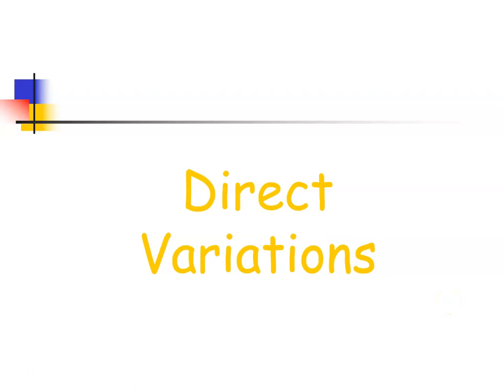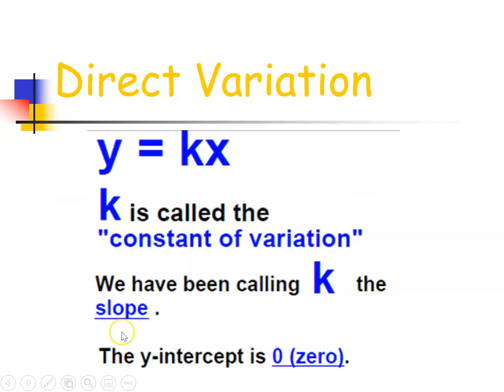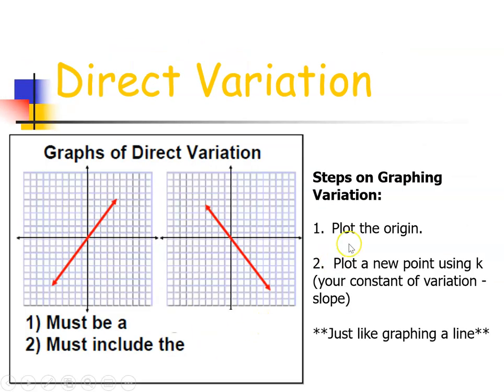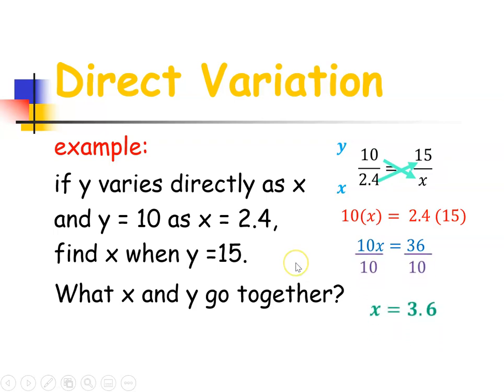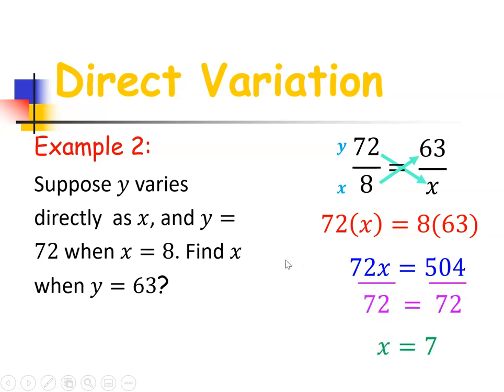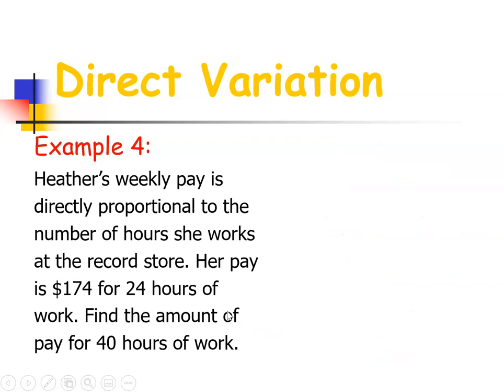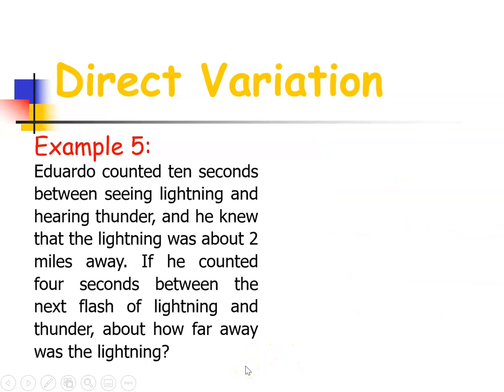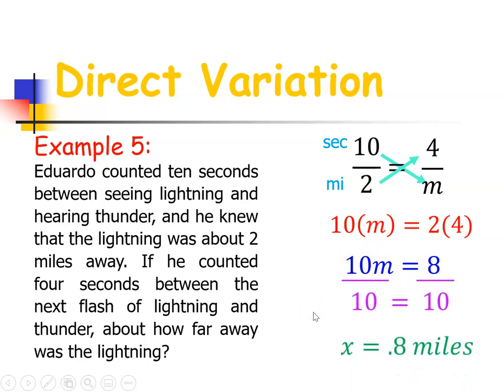Direct Variation NOTES